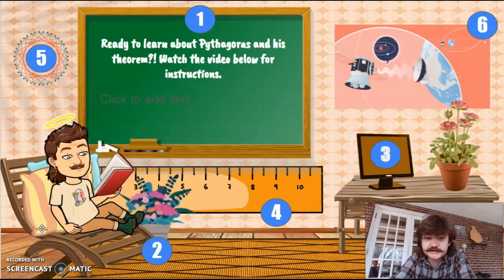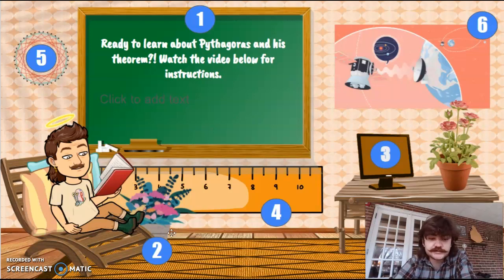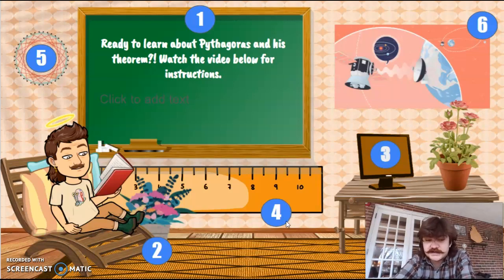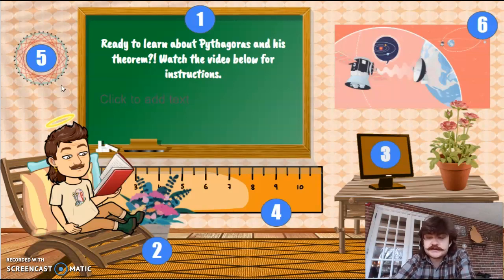Welcome To My Bitmoji Classroom!